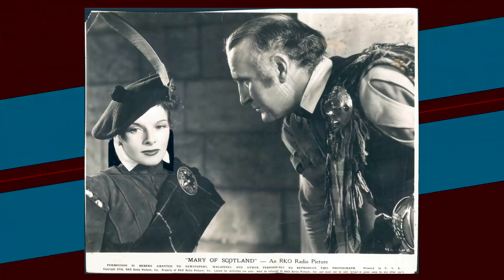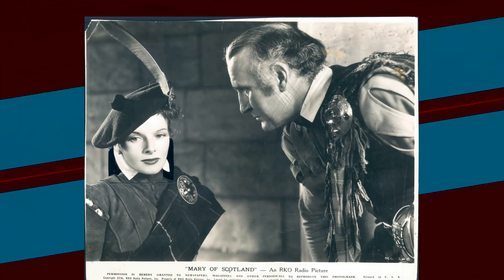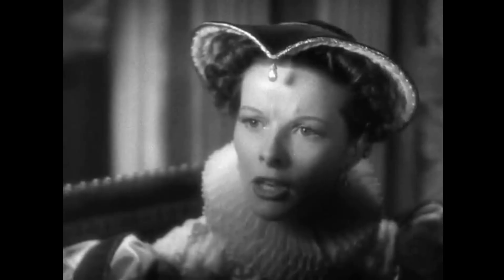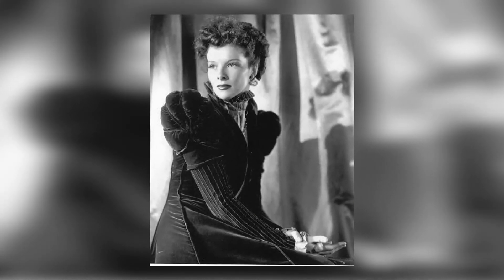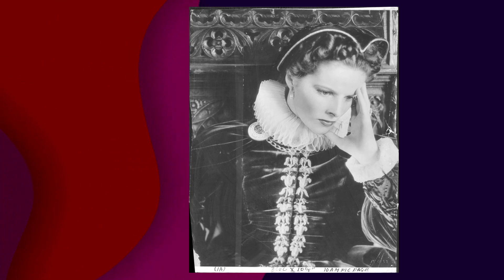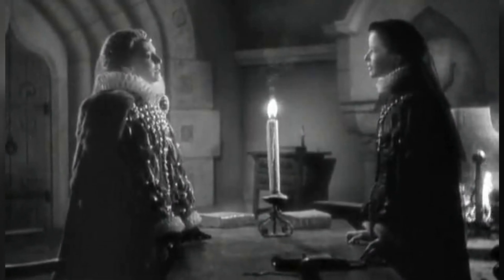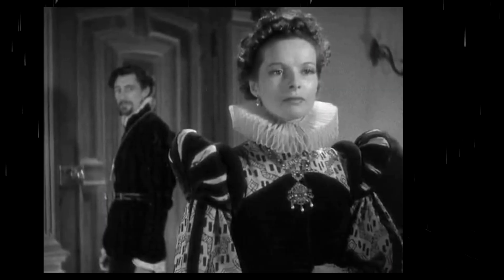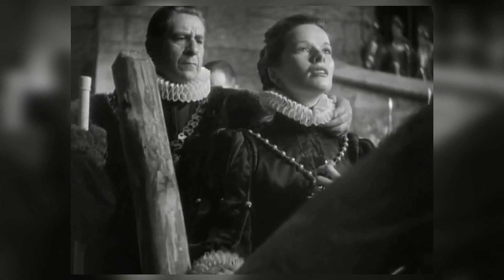Mary of Scotland Movie - Get Ready to Be Let Down: The Truth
Katharine Hepburn as Mary Stuart
Fredric March as Earl of Bothwell
Florence Eldridge as Elizabeth Tudor
Douglas Walton as Lord Darnley
John Carradine as David Rizzio
Robert Barrat as Norton
Gavin Muir as Leicester
Ian Keith as James Stuart - Earl of Moray
Moroni Olsen as John Knox
William Stack as Ruthven
Ralph Forbes as Randolph
Alan Mowbray as Throckmorton
Frieda Inescort as Mary Beaton
Donald Crisp as Huntly
David Torrence as Lindsay
Molly Lamont as Mary Livingstone
Anita Colby as Mary Fleming
Jean Fenwick as Mary Seton
Lionel Pape as Burghley
Alec Craig as Donal
Mary Gordon as Nurse
Monte Blue as Messenger
Leonard Mudie as Maitland
Brandon Hurst as Airan
Wilfred Lucas as Lexington
D'Arcy Corrigan as Kirkcaldy
Frank Baker as Douglas
Cyril McLaglen as Faudoncide
Doris Lloyd as Fisherman's Wife
Robert Warwick as Sir Francis Knollys
Murray Kinnell as Judge
Lawrence Grant as Judge
Ivan F. Simpson as Judge
Nigel De Brulier as Judge
Barlowe Borland as Judge
Walter Byron as Walsingham
Wyndham Standing as Sergeant-at-Arms
Earle Foxe as Earl of Kent
Paul McAllister as du Croche
Lionel Belmore as Fisherman
Gaston Glass as Frenchman
Neil Fitzgerald as Nobleman
Frank Anthony as Undetermined Secondary Role
John Blood as Undetermined Secondary Role
Al Bridge as
Tommy Bupp as Boy in Boat
David Clyde as
Hallam Cooley as
Harvey D'Roulle Foster as Undetermined Secondary Role
Jean De Briac as Undetermined Secondary Role
Jerry Frank as One of Bothwell's Guards
Bud Geary as Undetermined Secondary Role
Douglas Gerrard as Undetermined Secondary Role
Hilda Grenier as Undetermined Secondary Role
Winter Hall as Undetermined Secondary Role
Halliwell Hobbes as Undetermined Secondary Role
Robert Homans as Jailer
Shep Houghton as Soldier
Maxine Jennings as Undetermined Secondary Role
Tiny Jones as Scotswoman
Jean Kircher as Prince James
Judith Kircher as Prince James
Fred Malatesta as Undetermined Secondary Role
G.L. McDonnell as Undetermined Secondary Role
Wedgwood Nowell as Queen Elizabeth's Majordomo
Father Raemers as Undetermined Secondary Role
Robert Ryan as Undetermined Secondary Role
Leslie Sketchley as Undetermined Secondary Role
Wingate Smith as Undetermined Secondary Role
Pat Somerset as Mary's Majordomo
Harry Tenbrook as One of Queen Mary's Guards
John Tyke as Undetermined Secondary Role
Billy Watson as Fisherman's Son
Bobs Watson as Fisherman's Son
Niles Welch as Undetermined Secondary Role